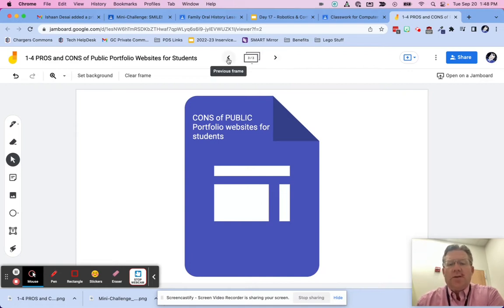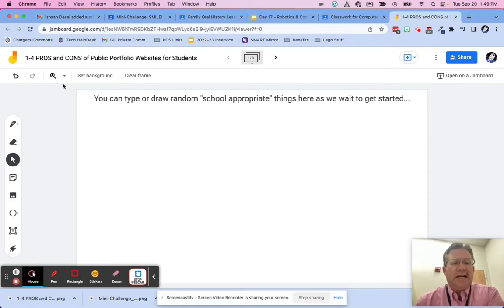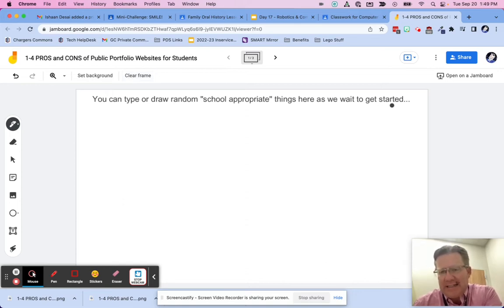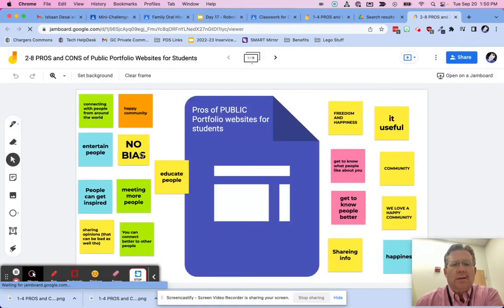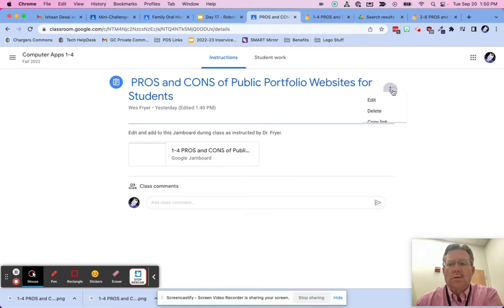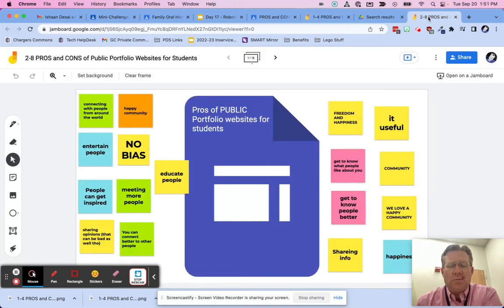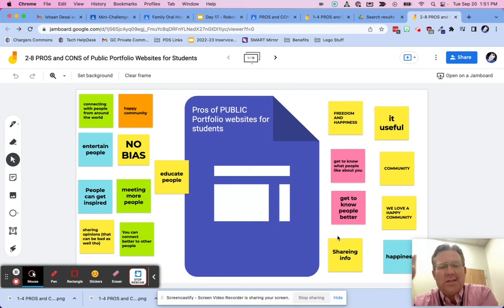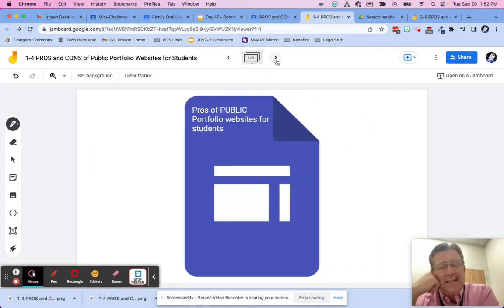Tips for Using Jamboard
Some tips for using Google Jamboard with students. In this video I demonstrate how to save a Jamboard frame / slide as an image, and then import it as a background, so all notations and drawings can readily be erased / cleared off. I also share a technique for providing a "random but appropriate drawing" frame to start a Jamboard session, and then having the content slides. This is analogous to "letting students play a bit" with their math manipulatives before "getting down to business" and doing the lesson together. I also share a technique of changing the sharing rights of a Jamboard after student input has been given, so then students have VIEW ONLY access and as the teacher, I can organize content / sticky notes and students can't change anything.